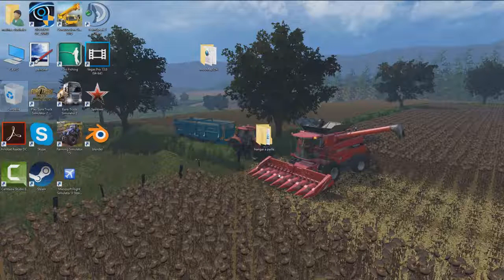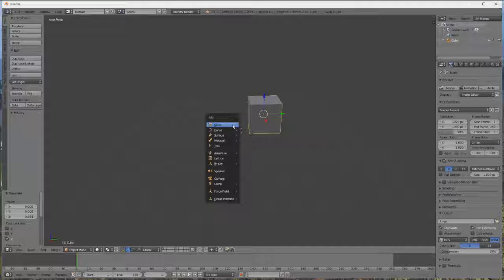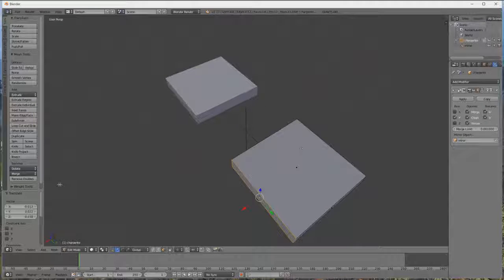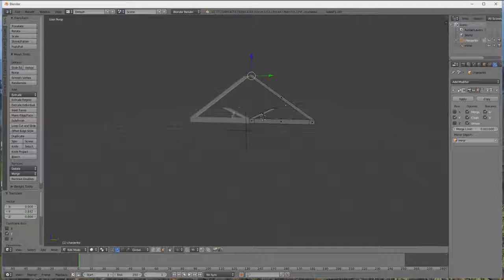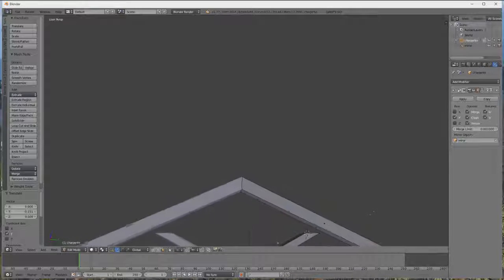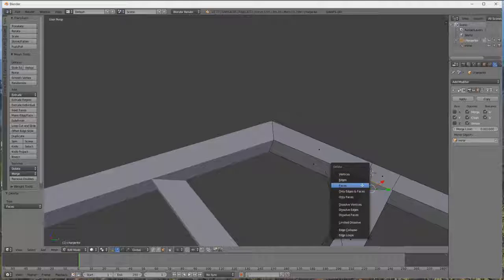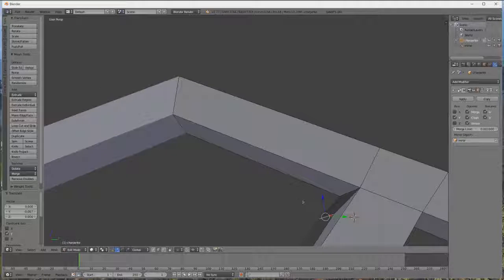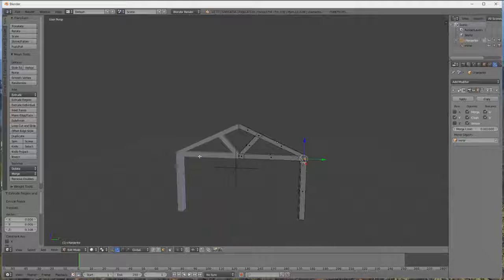le simulateur lorrain-TUTO MODDING N°6[créer son propre bâtiment]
▂▃▅▆▇█▓▒░LIRE LA DESCRIPTION░▒▓█▇▆▅▃▂

Un max de likes & de commentaires pour  la vidéo  !

hey salut les amis donc aujourd'hui on se retrouve pour nouveau tuto modding donc si la vidéo ta plu dis moi le dans les commentaire et like la vidéo et si tu veut voir mes prochaines vidéo abonne toi a ma chaîne  et aussi va liker ma page Facebook